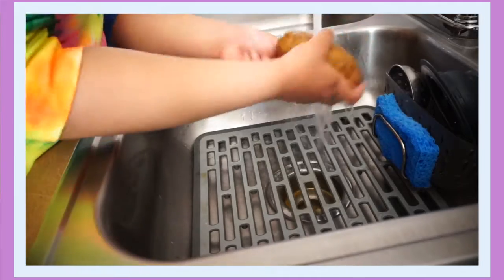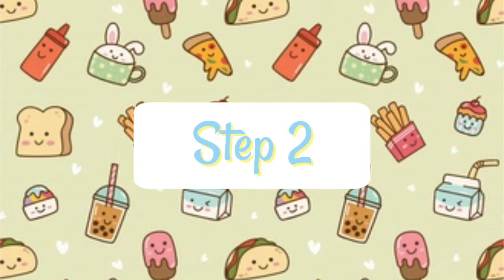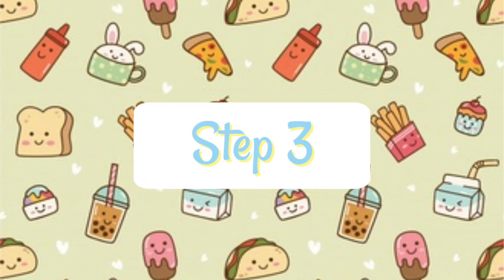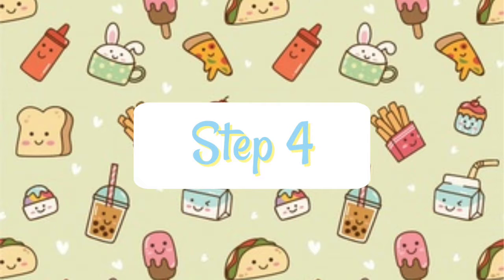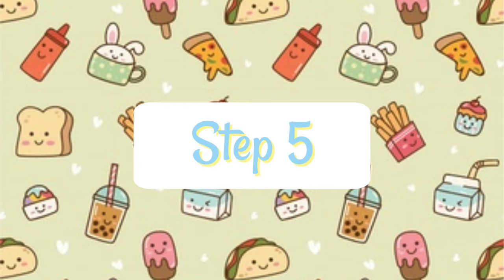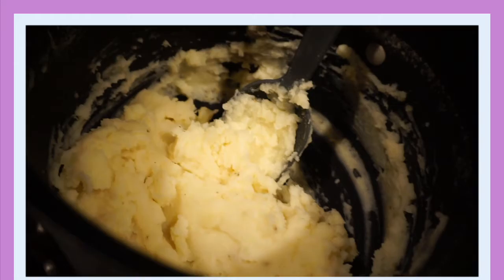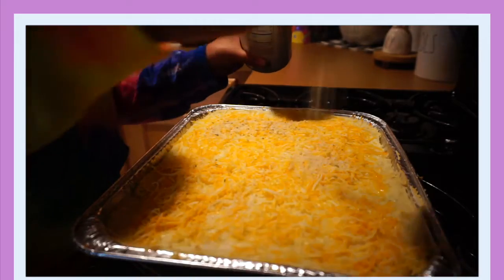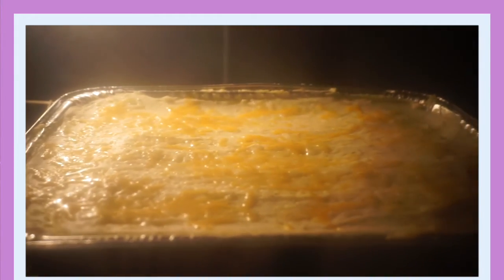Make Dinner With Me: Shepard's Pie ☺️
Heyyyyyyy!! I decided to do another cooking video and it turned out pretty good! LOL 😂 I hope you guys enjoyed this video! Do you have any other video suggestions?